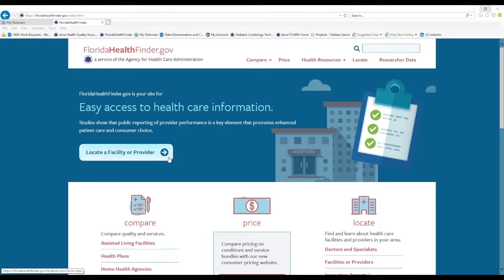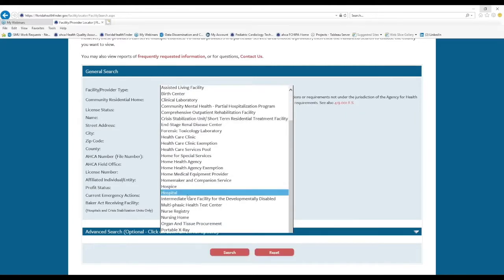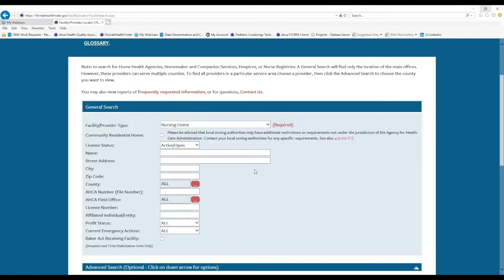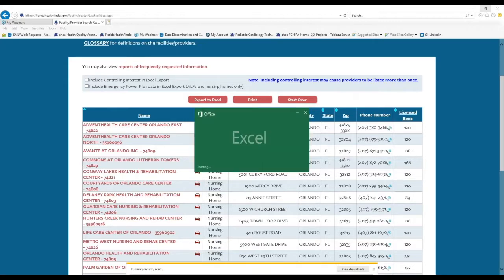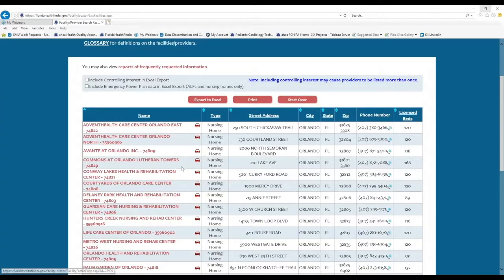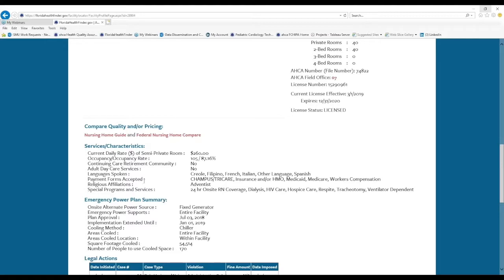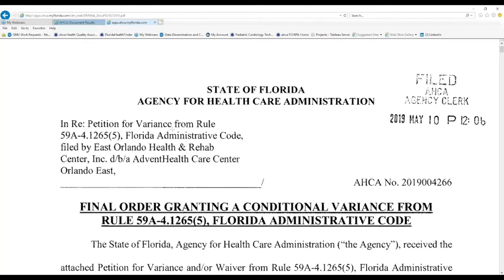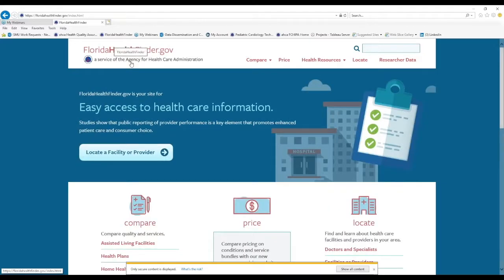FloridaHealthFinder.gov - Facility & Provider Locator Tool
This video explains how to use the Facility & Provider Locator Tool on the FloridaHealthFinder.gov website.